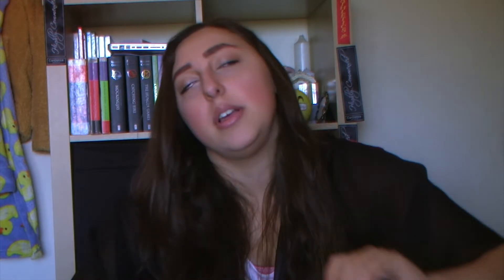2016 Empties || Bunzel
Hi Everyone and welcome to 2017!!

Check out what I emptied during 2016, what products I loved and would repurchase and what products where just a good once off.